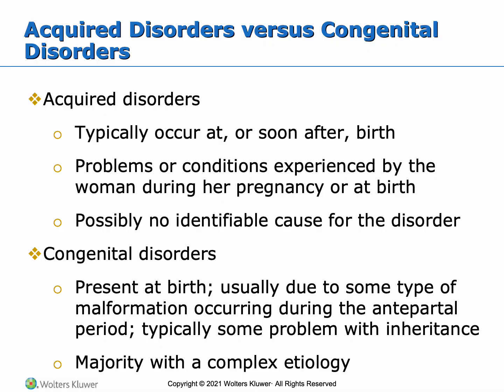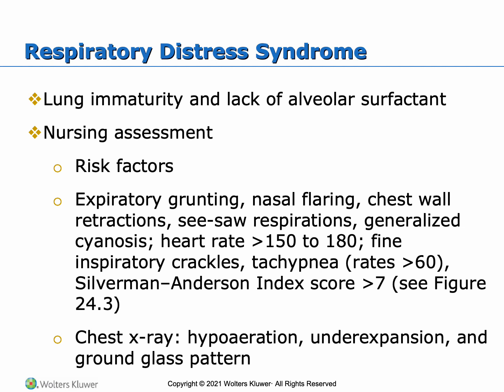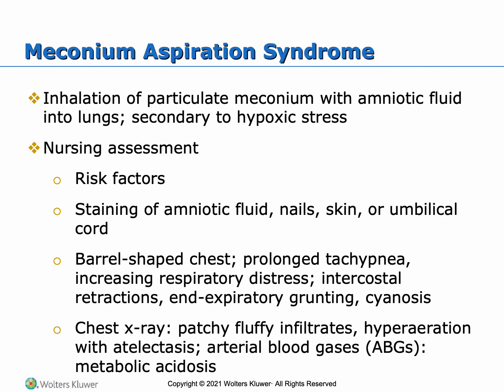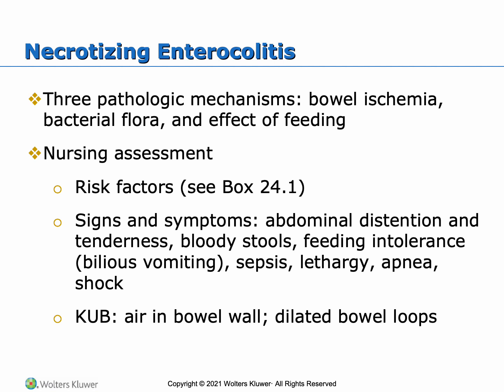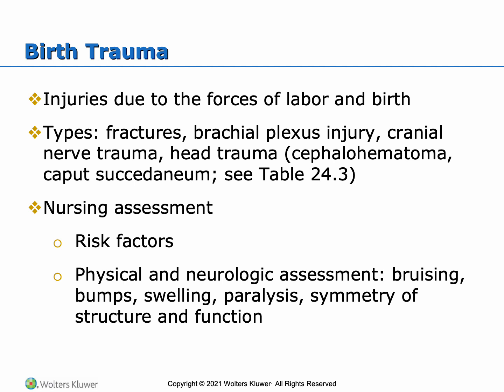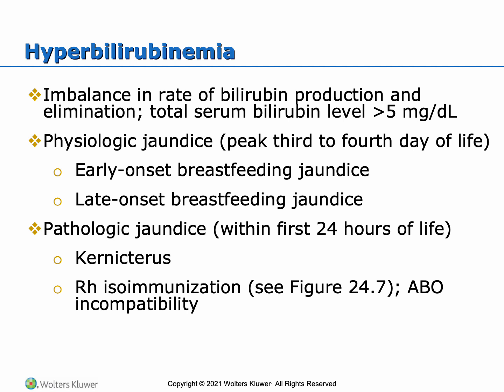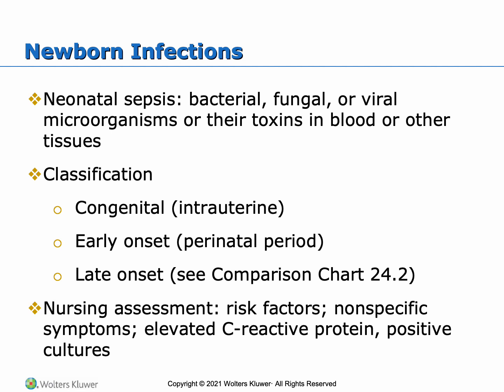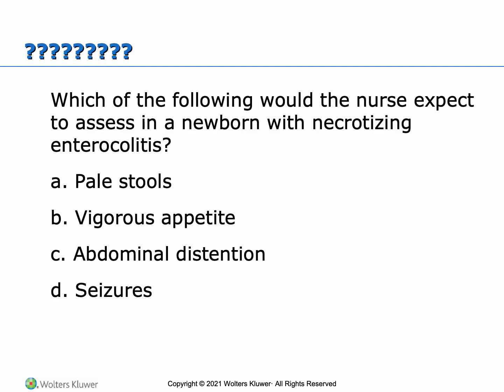OB Ch 24 PPT recorded video